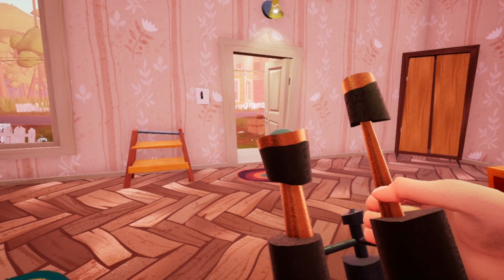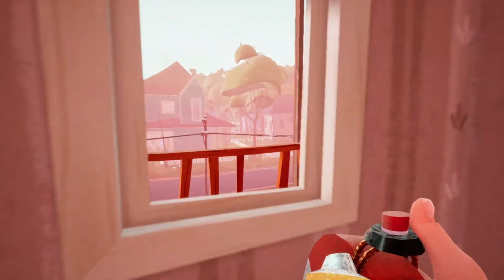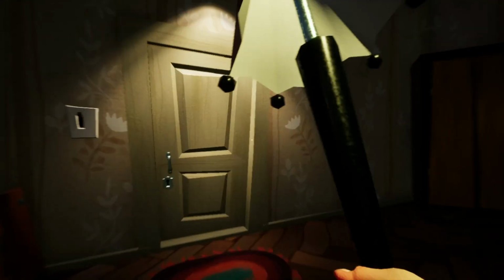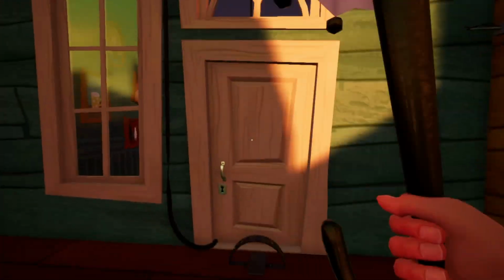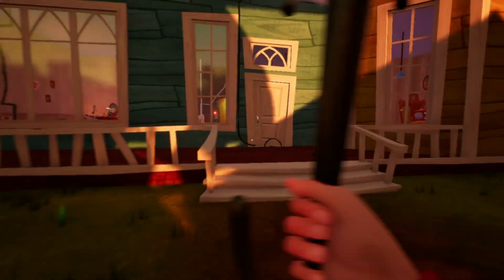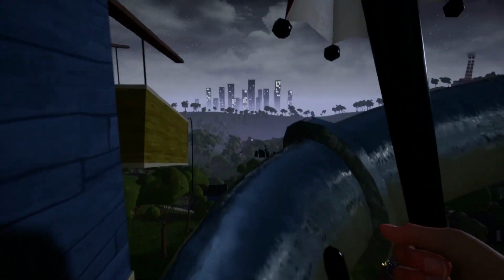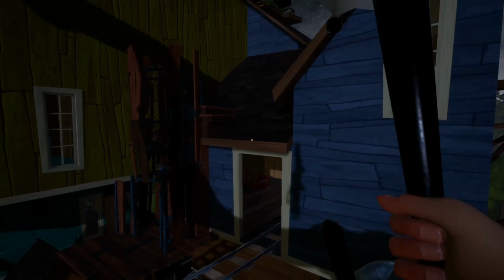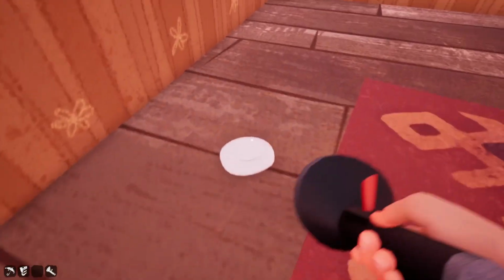The Basement Door Is Almost Opened In Act 3 Hello Neighbor 32 Bits Version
I Just Realized That I Found The Crowbar On The No Gun Room Or Something